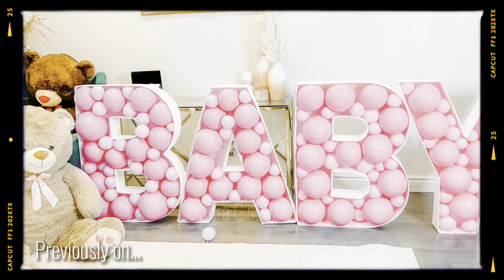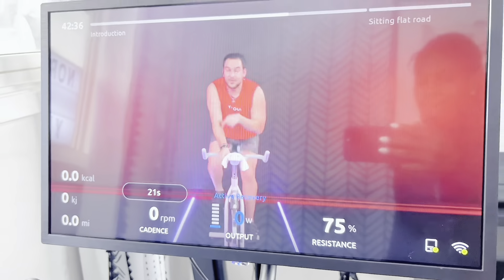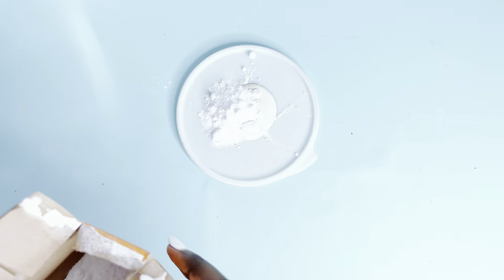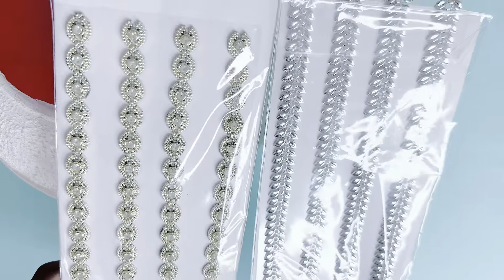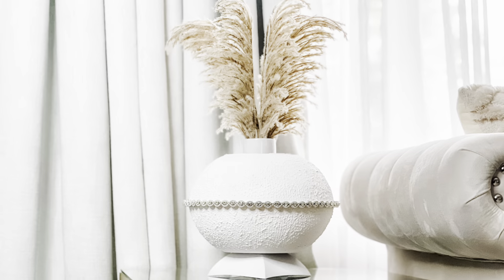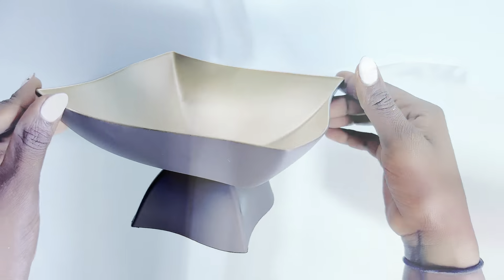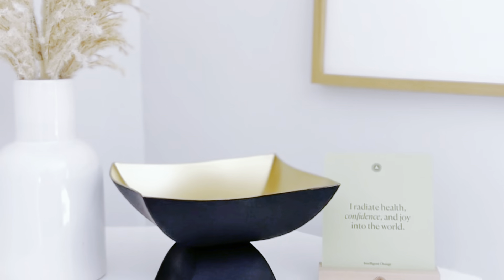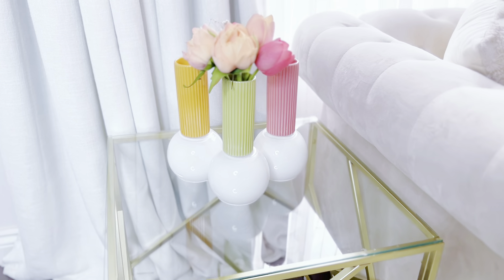3 Easy Dollar Tree DIYs That Look High End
In this video, I will show you 3 Easy Dollar Tree DIYs That Look High End - NEW Dollar Tree DIY's High End Home Décor Project Ideas. These are some genius Dollar Tree DIY's For fall 2023 - Home Décor Project Ideas and Dollar tree DIY high end home décor. This is part of my Dollar Tree DIY series.
In this video, I will be making 3 DIYs using all Dollar Tree items.- 3 surprising dollar tree diys that look high end.

All items used are from the Dollar Tree except spray paint - link to purchase below.

I hope these DIYs inspires you on your next DIY project this New Year. :)

Code:Nook10

I AM SOCIAL - COME SAY HELLO!
 ITEMS USED IN MY VIDEOS:

- Hexagon tiles

- Foam rings